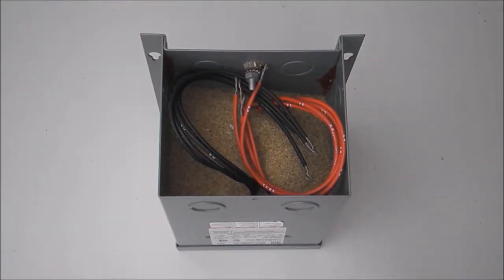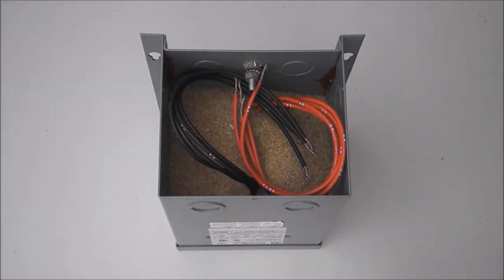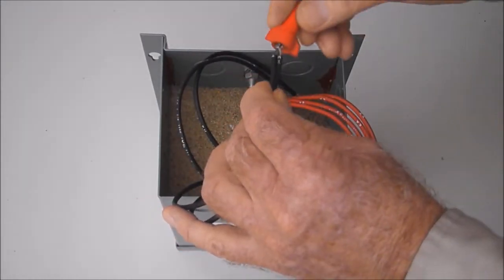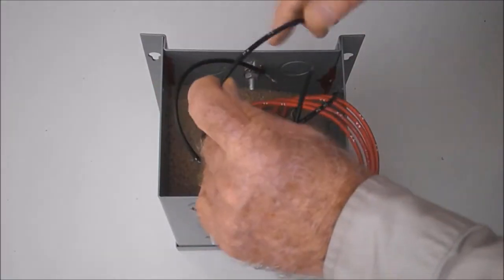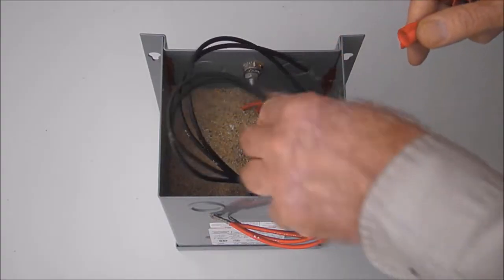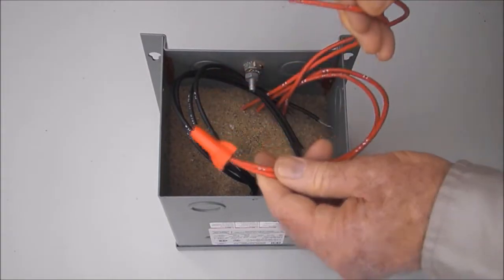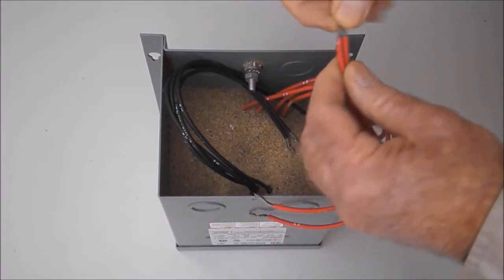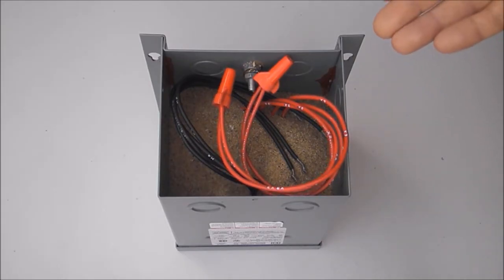Wiring 480/240V to 240/120V on Epoxy Resin Encapsulated Transformers | Schneider Electric Support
Welcome to our tutorial on wiring Epoxy Resin Encapsulated Transformers! In this video, we guide you through the process of wiring a 480/240V primary to a 240/120V secondary configuration.

➡️Whether you're a beginner or an experienced electrician, this step-by-step guide will help you navigate the intricacies of working with low-voltage systems.

🔔 Timestamps:
0:11: Primary Wiring
1:28: Alternate Primary Wiring for 240V
2:03: Secondary Wiring Options

👋 GET TO KNOW US BETTER